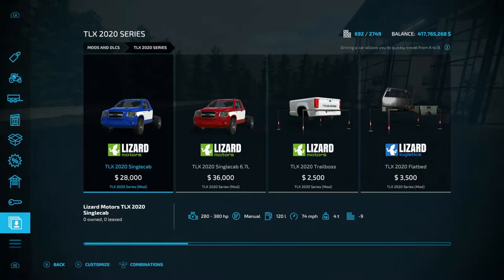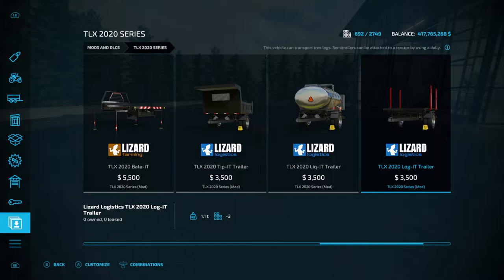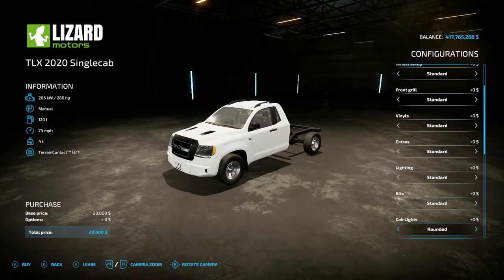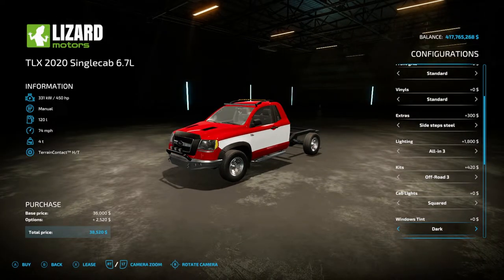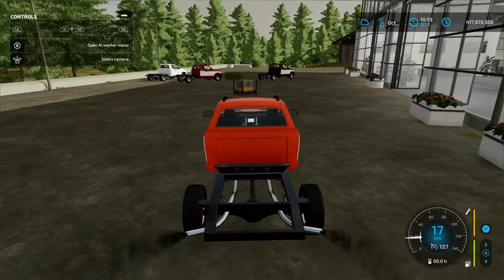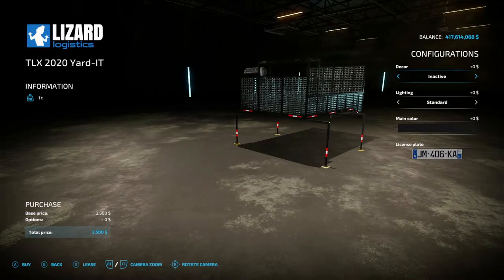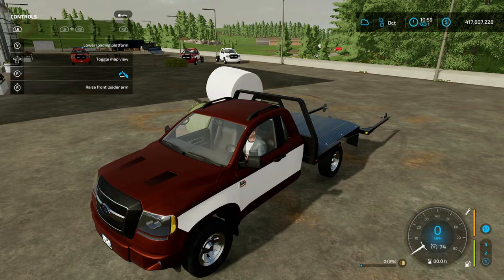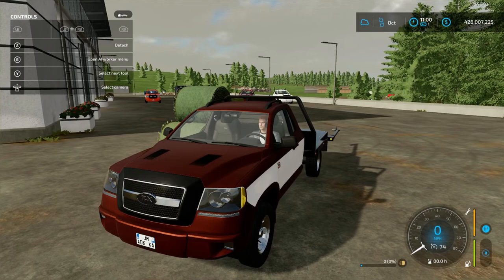TLX 2020 | Auto Bale Loader | Mod Review| Farming Simulator 22 | XBOX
TLX 2020 series pick-up
- multifunctional all-rounder with several configurations for your operation:
- preconfigurable options
- color choice
- tire selection ; Base, sport and high performance; Three versions each
- options to select bumpers and other extras according to your wishes!
- Lighting options, 9 pieces such as LED light, bumper lighting and much more.
- Flashing lightbar
- equipment for the body, off-road bumpers. Mudguards ...
- Options for mirrors, normal or trailer operation
- Different options for construction, standard, liquids, grain and tree trunks
- All equipment can also be selected as a trailer to fully exploit the possibilities and capacities
- 2 engine configurations (180hp and 280hp); max speed set to 120km/h
- Tipper bed with 2 capacities (6000 and 8000)
- Liquids bed with 5000L of capacity
- Lawncare bed for small landscaping works
- Baling bed with bales autoload
Loading operation instructions:
1) Set to Operation mode
2) Drive close to bales placing a bale in the middle of the bale loader
3) Wait for the animation to load the bale
4) Repeat (up to 3 times)
Unloading operation instructions:
1) Set to Unloading
2) Adjust the position of the unloading positions with the RB and right joystick (mouse controls too)
3) Press Unload here to release the bales

- Price 28000 €
Game Farming Simulator 22
Manufacturer LIZARD
Category Cars
Author 82Studio
Size 43.24 MB
Version 1.0.0.0
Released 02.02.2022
Platform PC/MAC